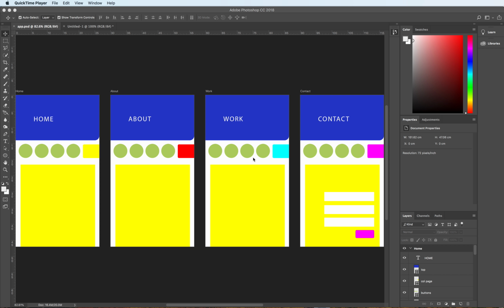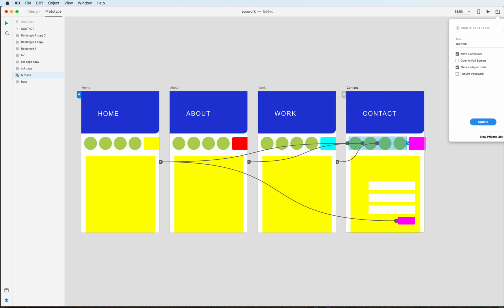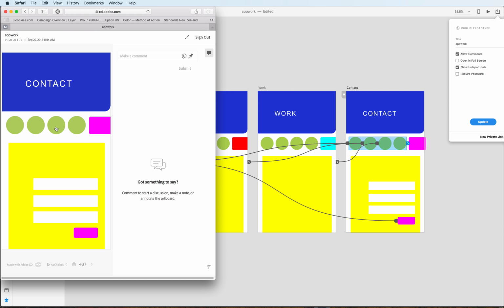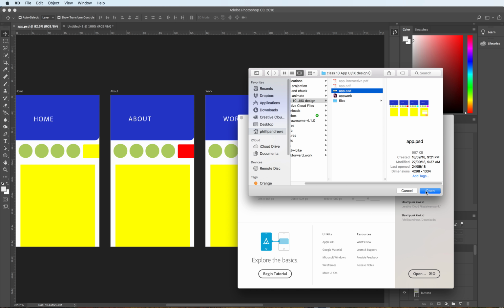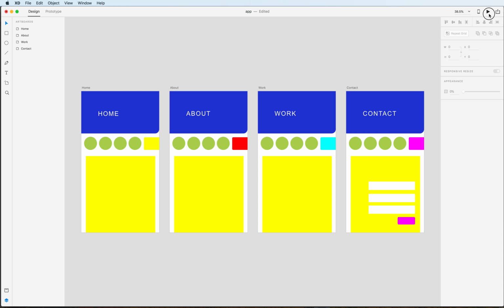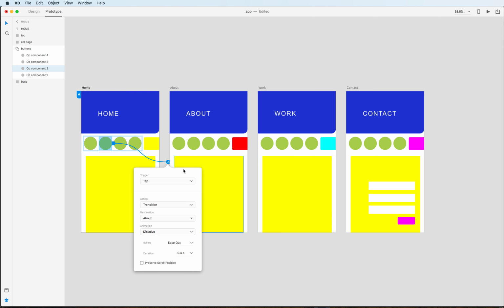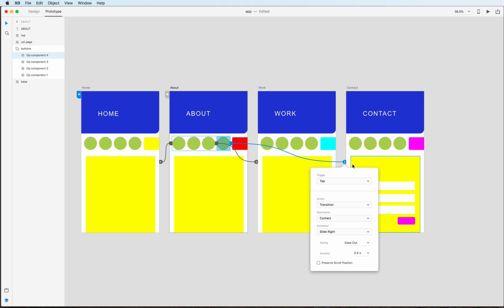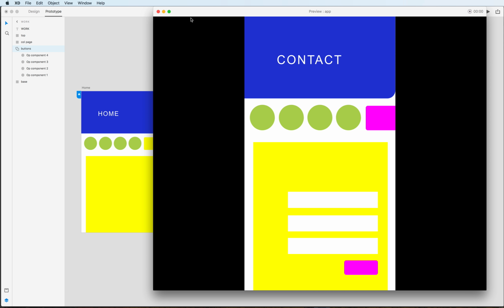Artboard 4: working with Adobe XD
Taking noble app artboards from Photoshop into Adobe XD and adding interaction